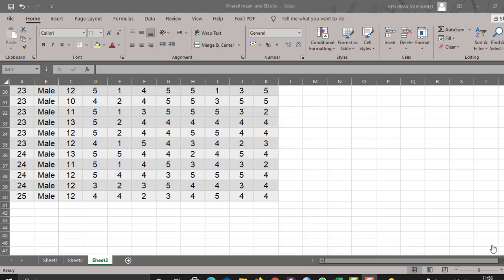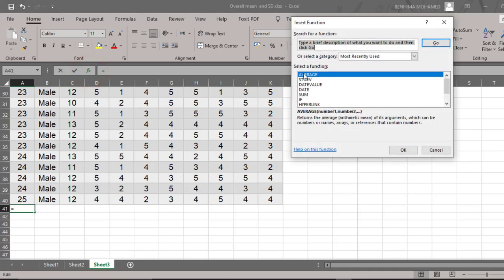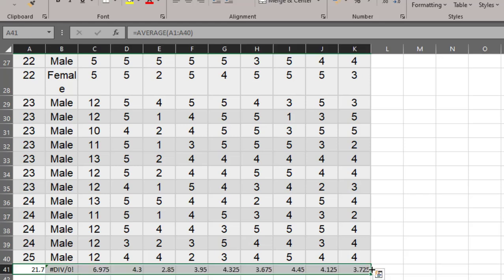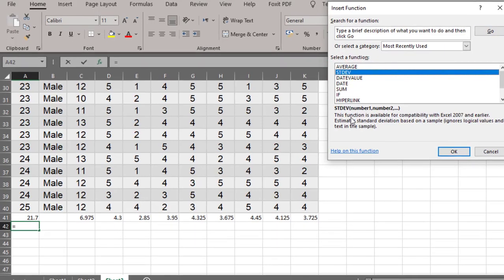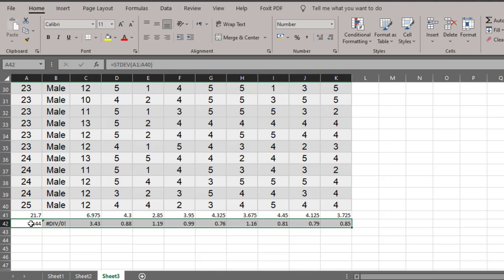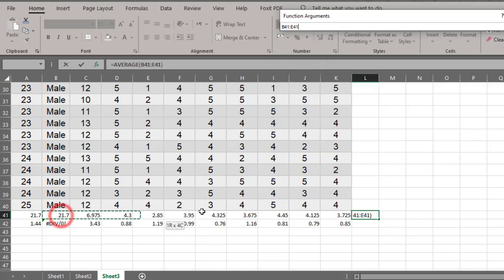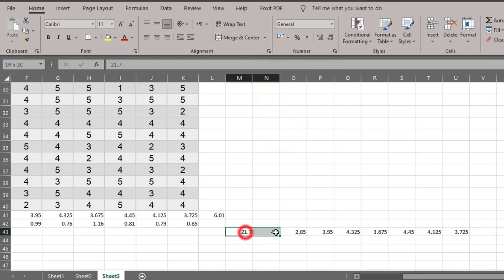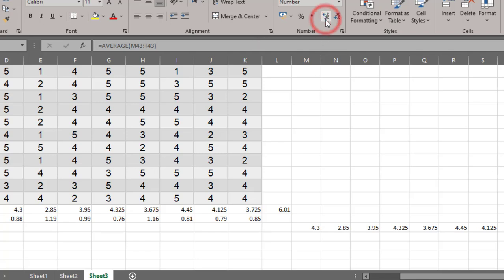How to calculate the overall mean of a Likert scale on Excel